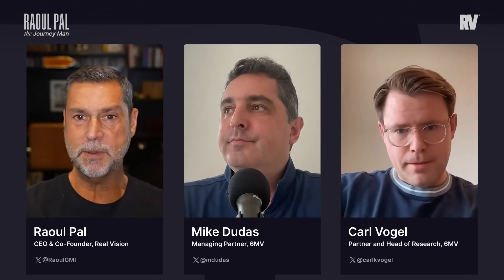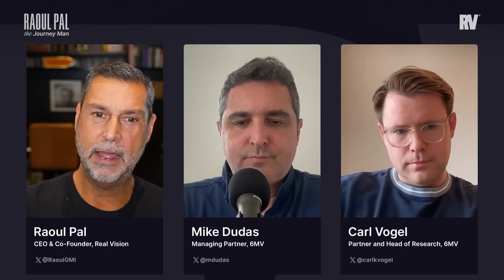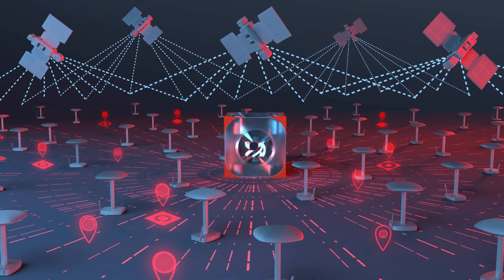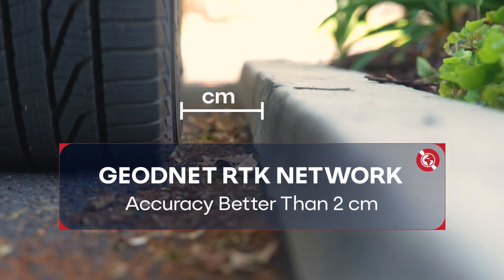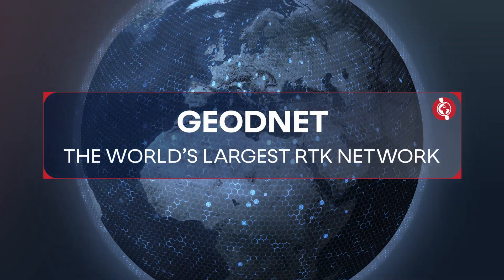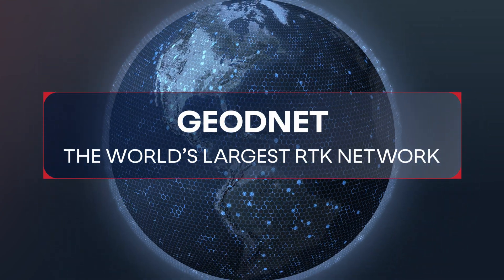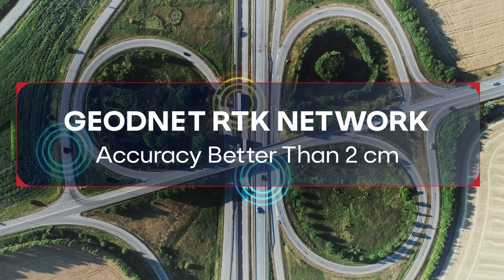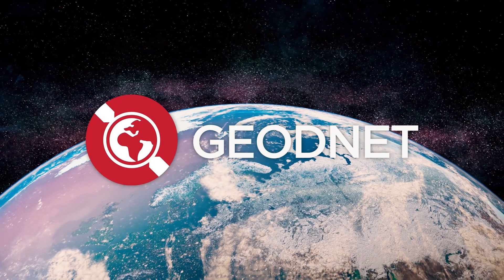The Next Tech to Watch for Automation - RTK!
If you're excited about automation and self-driving technology, RTK is the tech to watch! Achieving high accuracy is a challenge in these fields, and RTK solves it using ground-based stations.

GEODNET is making RTK accessible and affordable, enabling it at scale through DePIN protocols.